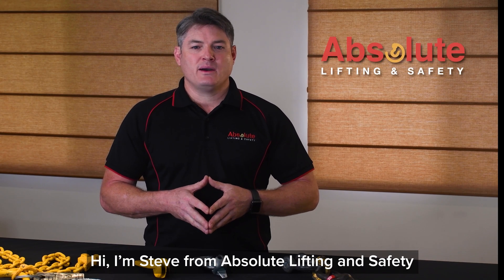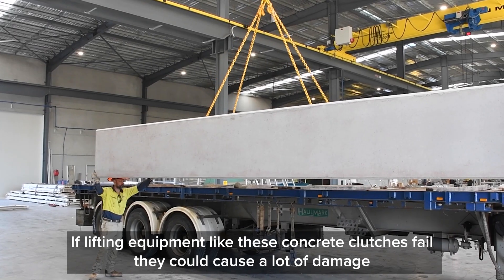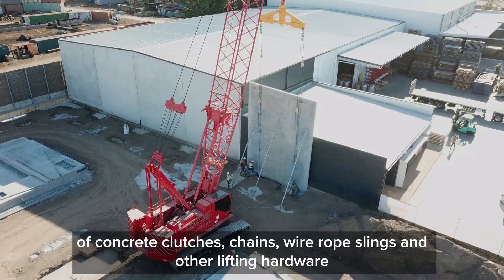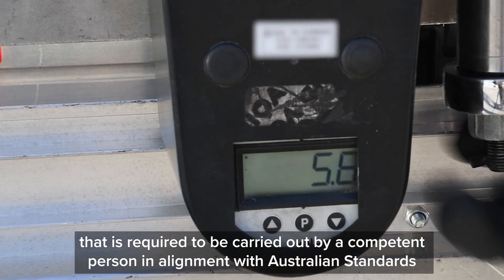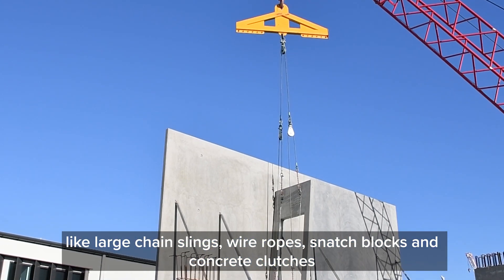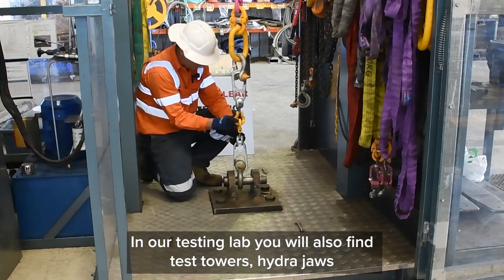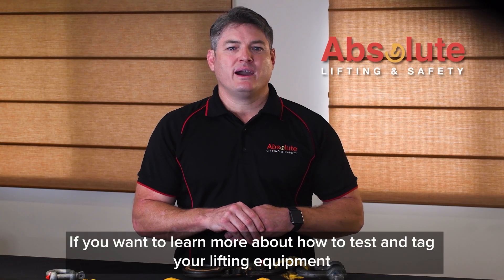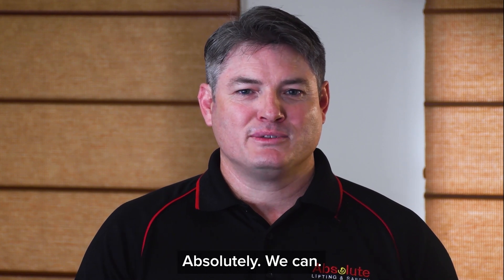Precast Concrete Panels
Precast concrete is manufactured in a controlled environment like large undercover facilities ensuring greater productivity and safety unlike the challenges faced when forming concrete product that is poured onsite.
Precast concrete production also utilises special equipment like steel casting beds and mechanical devices.  This equipment can ensure consistency and better-quality outcomes for companies and their clients with greater control over material quality, workmanship and build timelines in a precast plant compared to a construction site.
Reusable moulds and materials are used to produce precast products repeatedly reducing build cost and time.
Reinforcement material is an integral strength part of the precast product which is carefully configured into the mould along with other components like lifting foot anchors or threaded ferrules as per engineer’s design for product material handling, then concrete is poured and skillfully treated.
Once the concrete product has cured hard enough for handling, it is then removed from the mould and stored awaiting further curing and finishings to be finalised preparing it for transportation and installation.
Precast concrete is utilised in many ways every day for example like building panels, bridge beams, traffic barriers and drainage products in residential, industrial, commercial applications and infrastructure projects.
These applications can be seen in both interior and exterior applications, from bridges, roads, hi-rise building construction, Stormwater and Sewage Pipes and Tunnels created for commuters also make use of precast concrete units.
Precast panels for walls and beam sections for floors are transported from where they were manufactured by specially made heavy transporter trailers hauled by prime movers to site where they are then lifted into place by either a mobile or tower crane.
Various precast concrete elements are used to safely lift and secure the concrete panels both in the factory and during installation onsite. Elements include Concrete Lifting Clutches, Foot Anchors & Lifting Inserts, Threaded Cast-inserts (ferrules), Levelling Pads, Shims, Braces and Props.

In this video, we will cover some common questions and answers for Testing Precast Concrete Elements used in lifting of Precast Concrete Panels, Slabs and Blocks

Precast Concrete Panels and Elements fall under Australian Standards for PreCast concrete elements AS3850.
In this video, we will cover some common questions and answers for Testing Precast Concrete Elements used in the lifting of Precast Concrete Panels, Slabs and Blocks.

1. What are Pre-Cast concrete Elements?
2. When do Pre-Cast concrete elements require testing?
3. Who can inspect and test Lifting Equipment like these concrete clutches?
4. What defines a competent person for testing Lifting Equipment and Pre-Cast concrete elements?
5. What is used to test and tag heavy equipment used in lifting Precast Concrete Panels like large chain slings, wire ropes, snatch blocks and concrete clutches?

For further information on Precast Concrete Elements like Concrete Lifting Clutches and Testing and Tagging Lifting Equipment visit the below website links from Absolute Lifting and Safety.